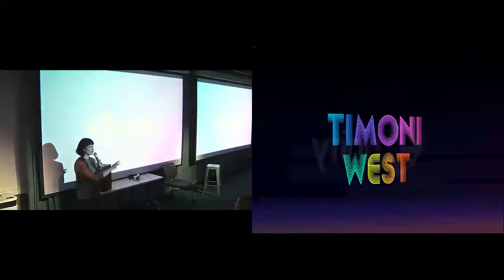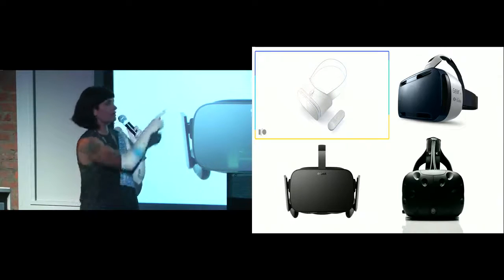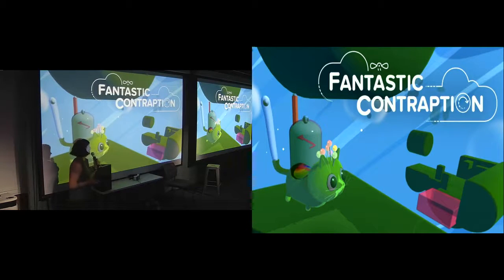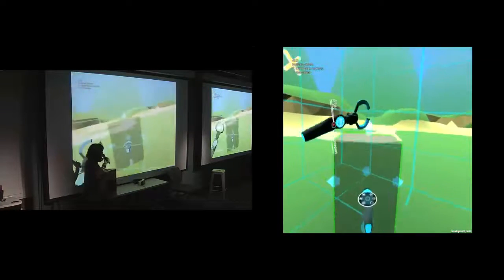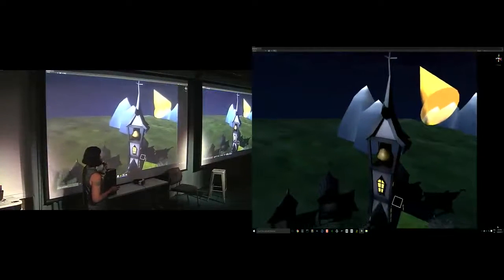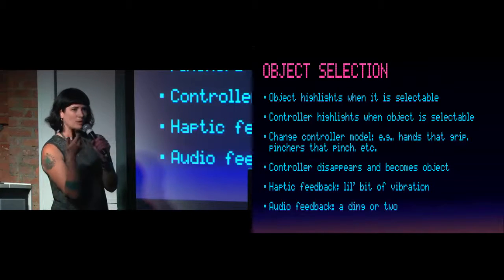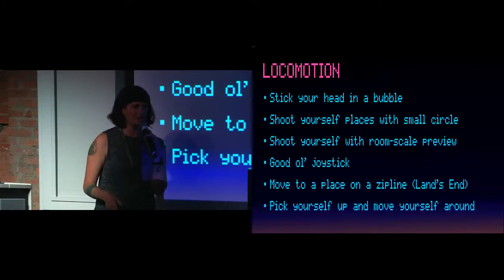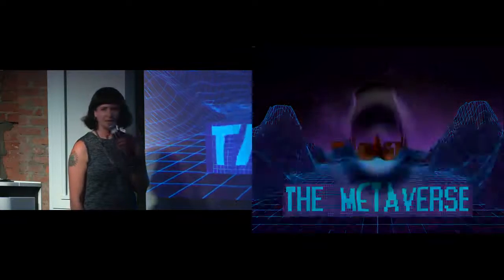Designers + Geeks: Let's Go Cyberspace - Virtual Reality UX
Virtual Reality is evolving rapidly, but many experiences still leave a lot to be desired. In this talk, Timoni West from Unity Labs looks at creating great UX in virtual reality. This talk was part of our Reality X Design series.

We have new events every month in San Francisco and New York.